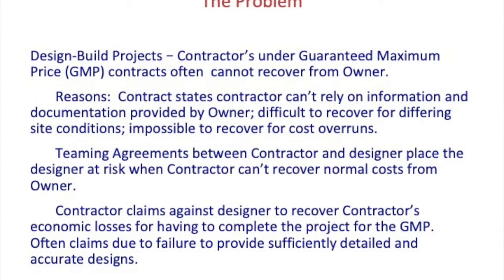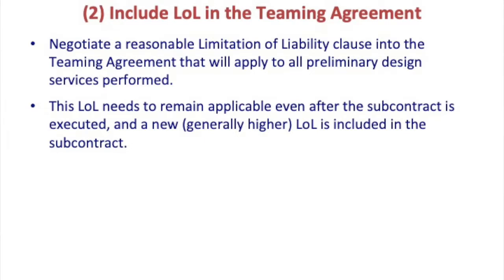Preliminary Design - Standard of Care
This short video presents problems and solutions for addressing standard of care for preliminary designs prepared by designers when subcontractors to design-builders who are proposing Guaranteed Maximum Price (GMP) design-build projects on large projects to Owner clients.